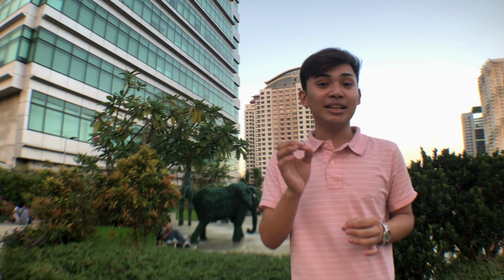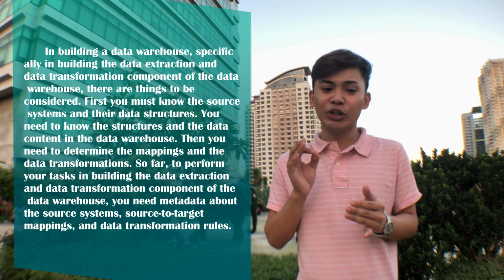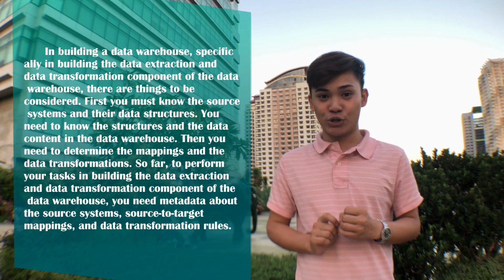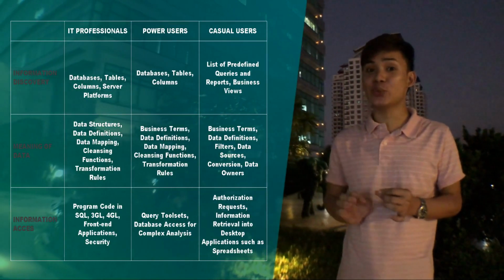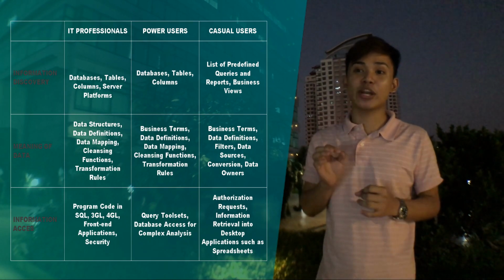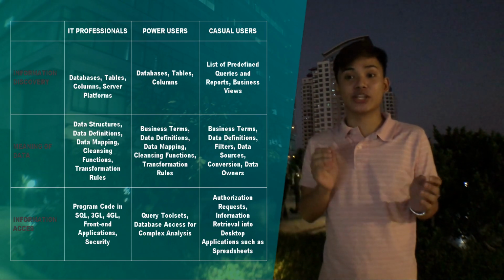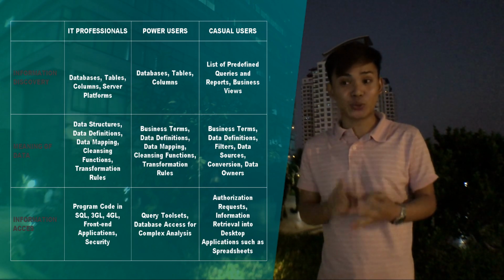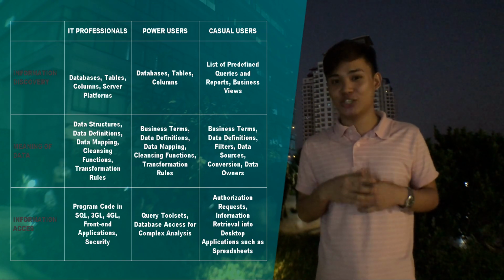Significance of Metadata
Hi, Join us as we learn what metadata is. Join El, Mica and Jen in this short and precise discussion about the nature and use of metada.